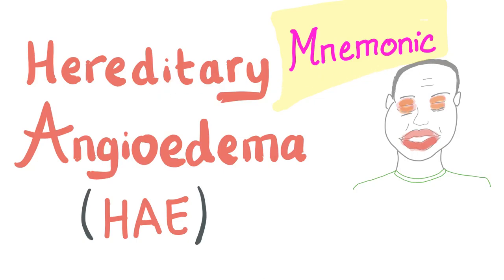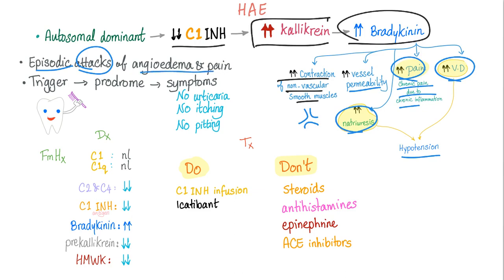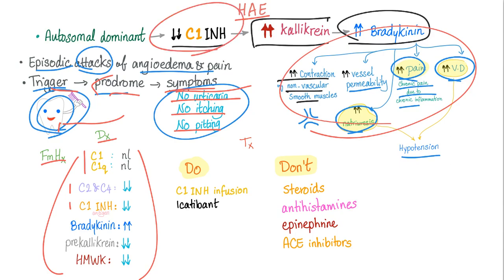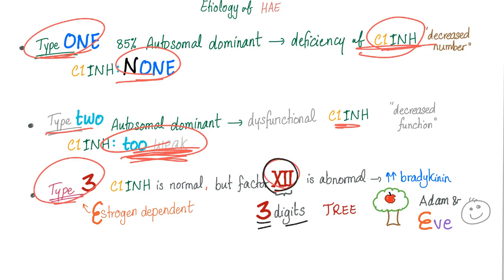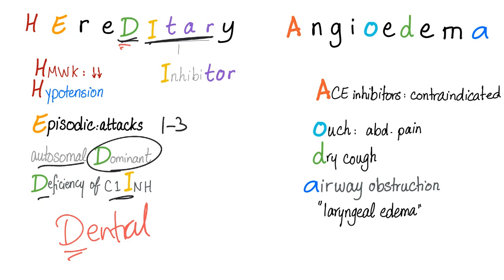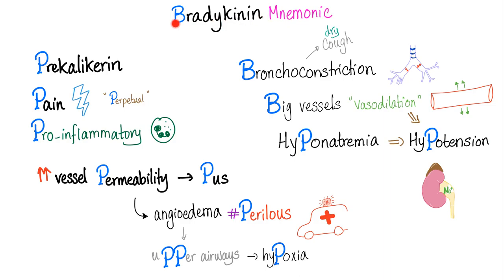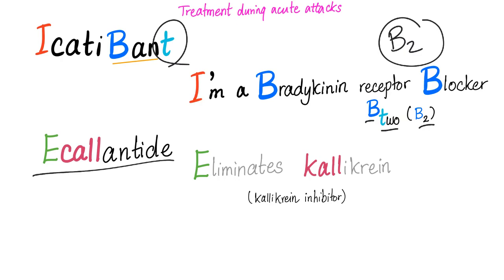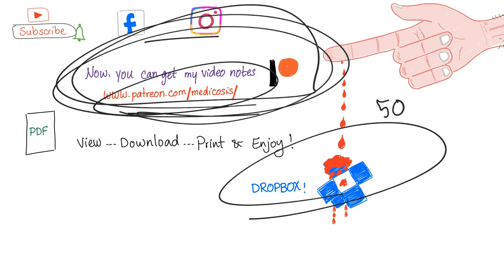Hereditary Angioedema (HAE) Mnemonic